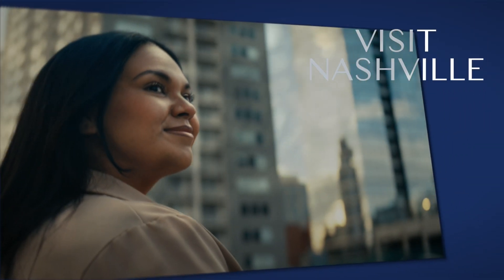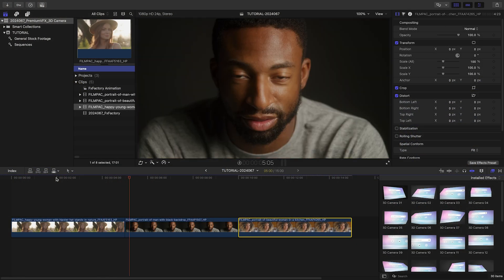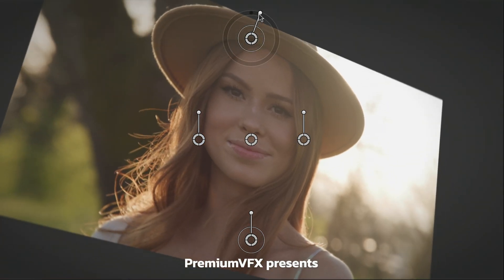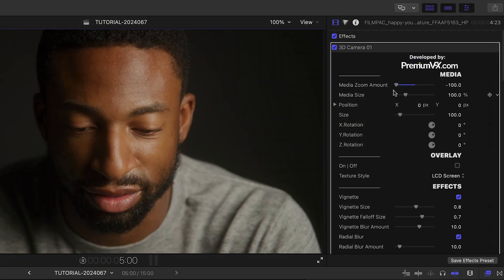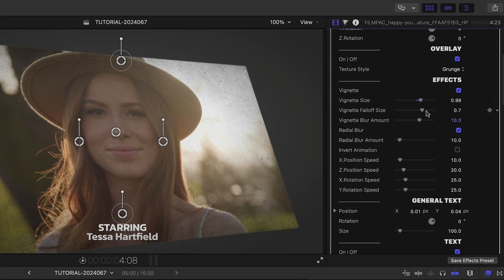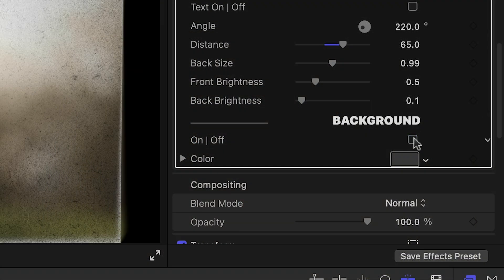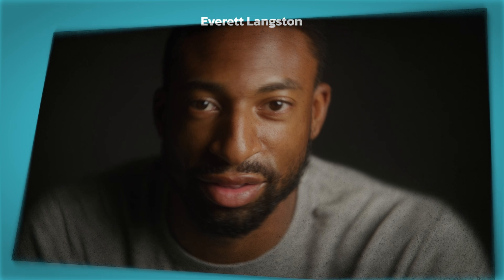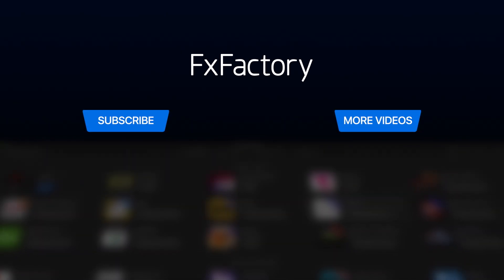First Look at 3D Camera Effect for Final Cut Pro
Add dynamic camera movement to your Final Cut Pro projects with 3D Camera for Final Cut Pro.

This set of 30 customizable presets lets you create smooth 3D animations with ease.

Whether you’re crafting a title sequence or stylizing shots, 3D Camera offers full control over position, scale, rotation, and more.

Choose from unique overlays like Old Film and Grunge to add texture, and enhance your clips with additional effects like Glow and 3D Extrude.

Perfect for title sequences, app showcases, and more!

CHAPTERS:
00:00 Intro
00:13 Final Cut Pro Tutorial
02:23 Final Examples
02:45 How to Download
02:52 Learn More!